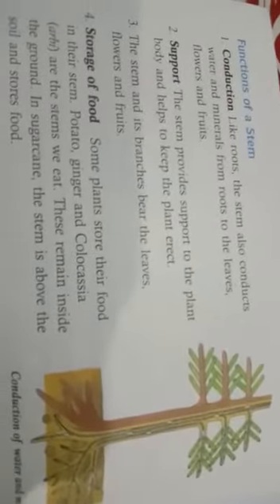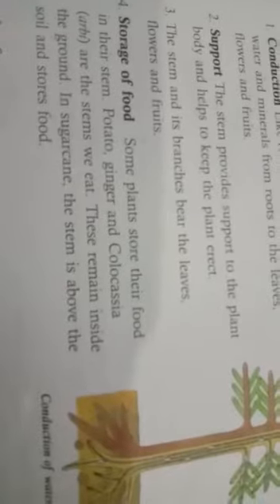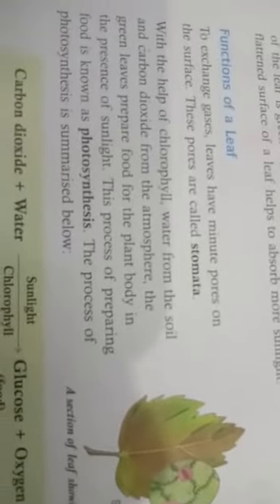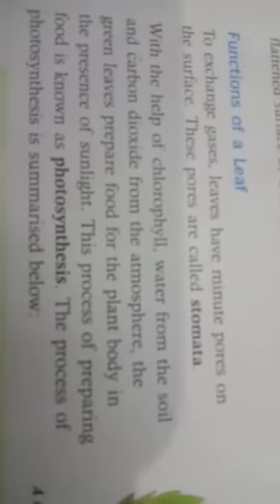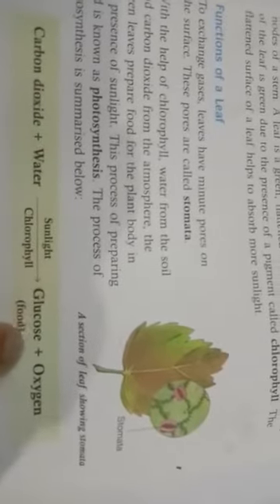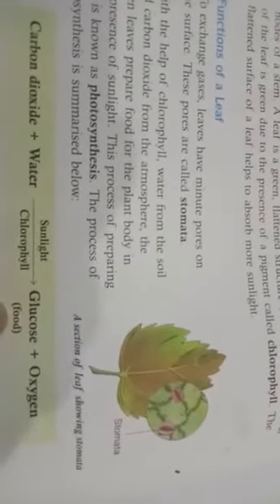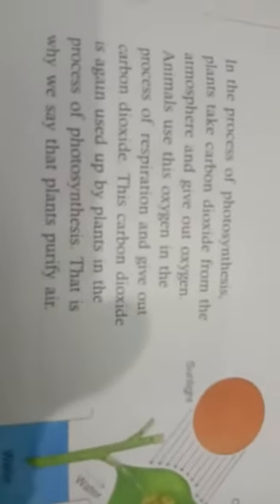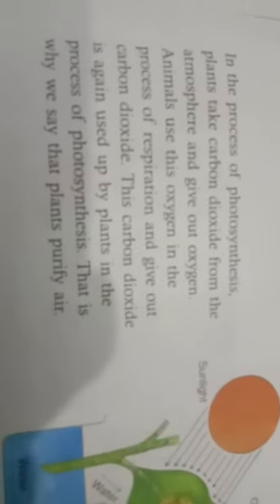Class IV, Subject- Science, Topic- Parts of a leaf, Rawal Kids Paradise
Rawal Online Classes Class IV Subject Science Topic Parts of a leaf Rawal Kids Paradise